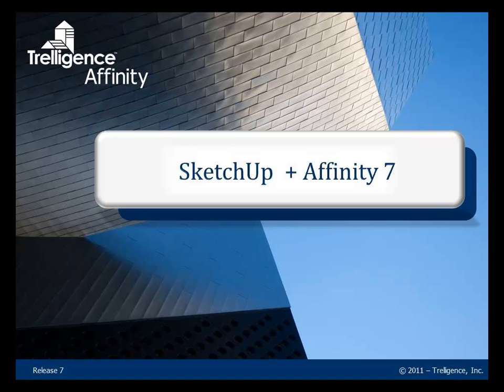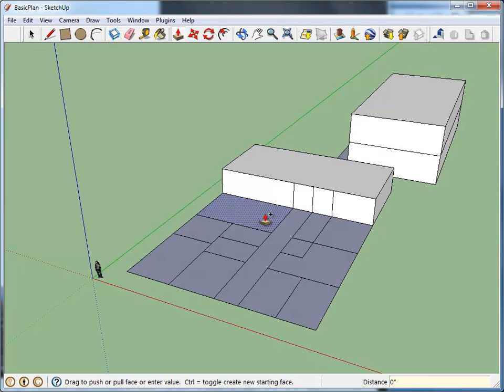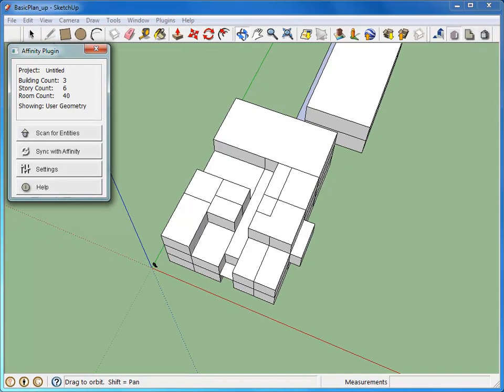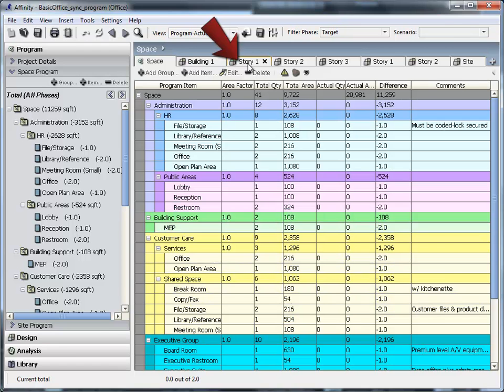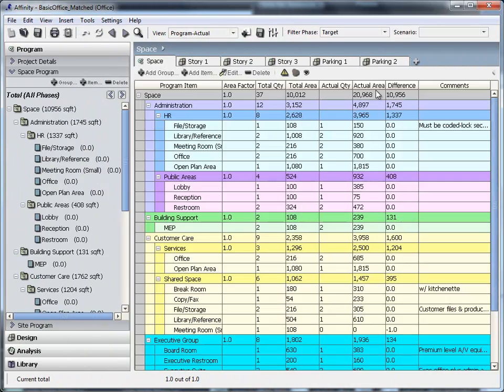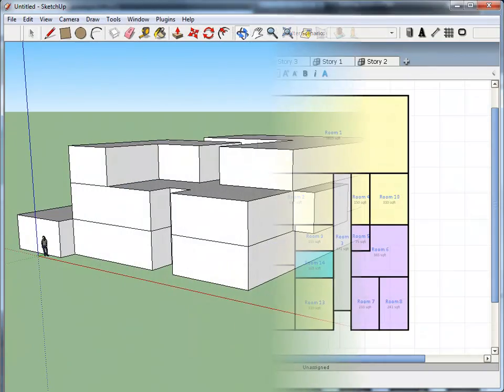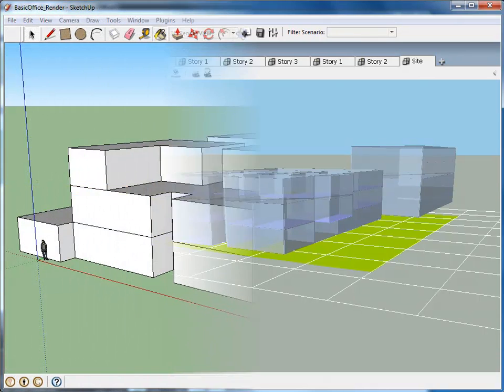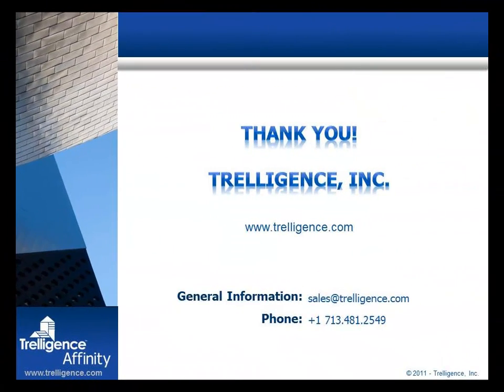Affinity 7 with SketchUp Integration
Affinity integrates bi-directionally with Google SketchUp to combine the powerful data & analysis tools in Affinity with the dynamic 3D editing capabilities in SketchUp. Now architects can use SketchUp to easily create 3D models for visualization and client presentations, while maintaining the link with the project program for continuous analysis of compliance between the SketchUp model and the program requirements. At last, Affinity w/ SketchUp makes intelligent 3D modeling possible.